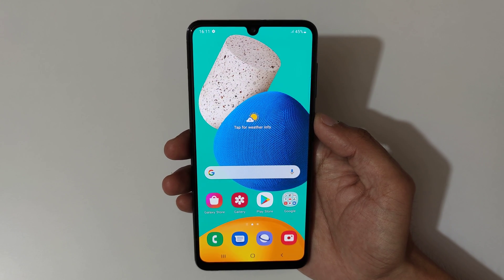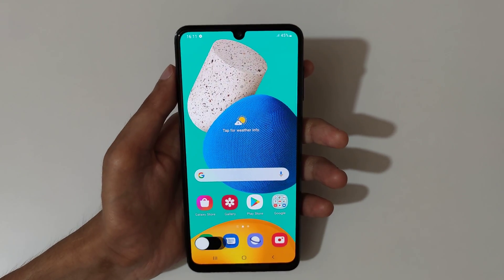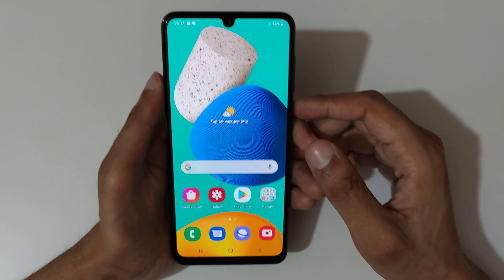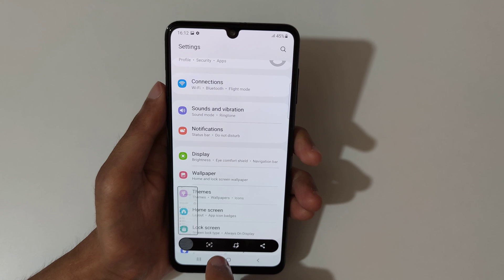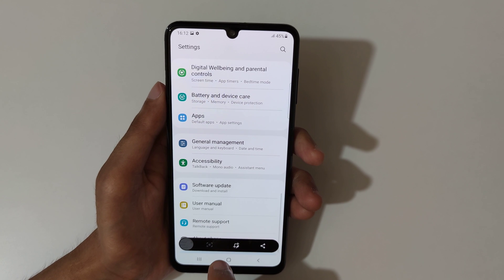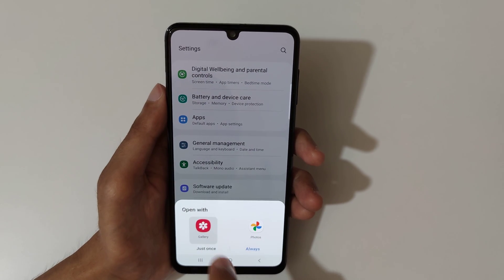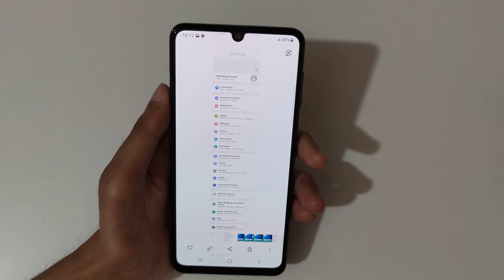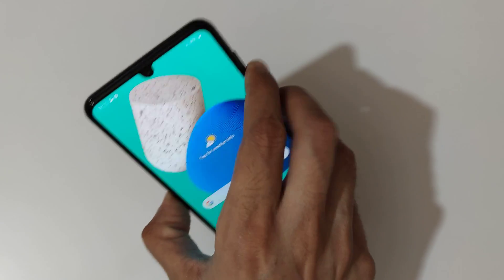How to Take Screenshot in Samsung Galaxy M32